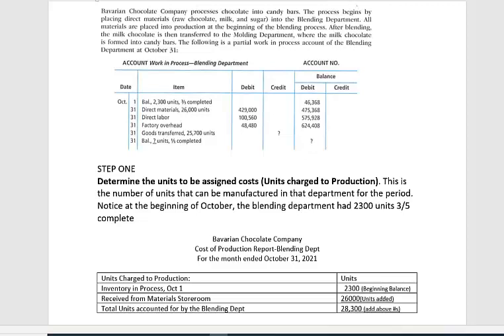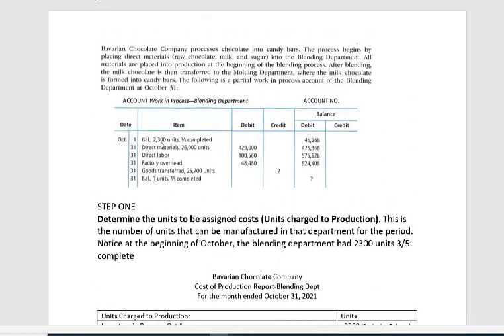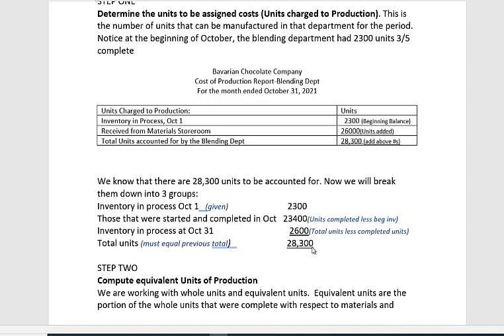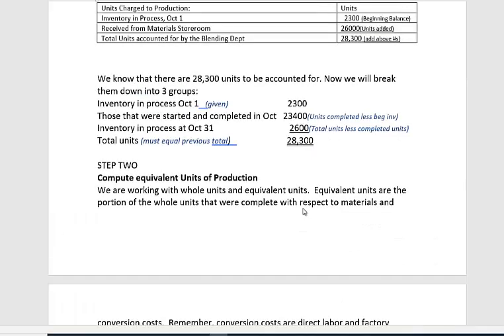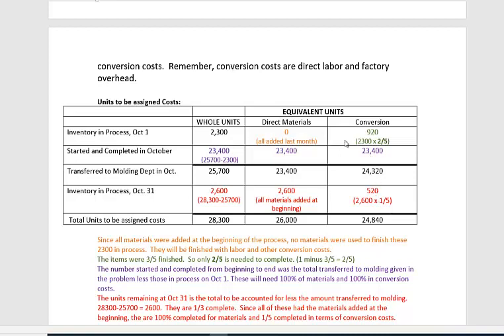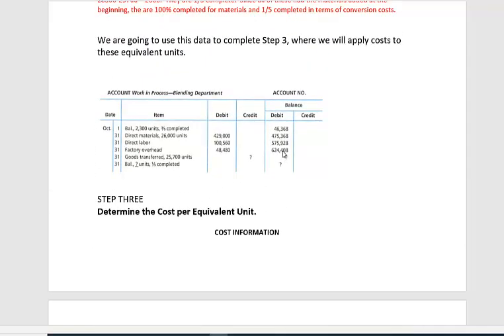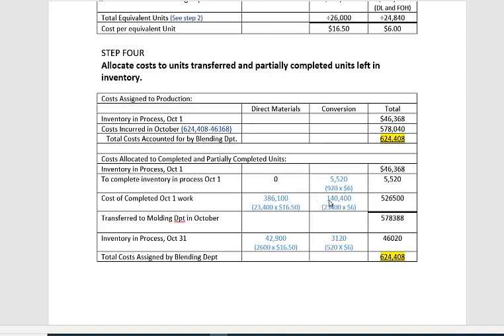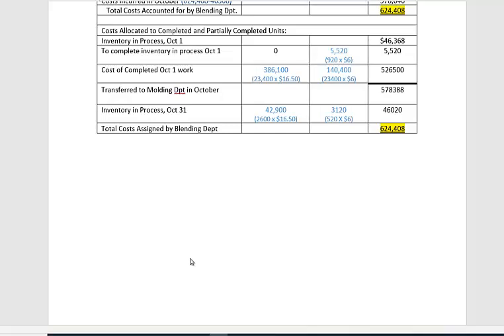Process Costing Cost of Production Report